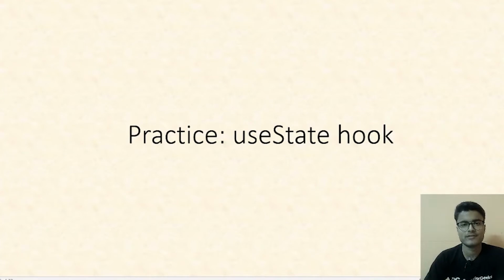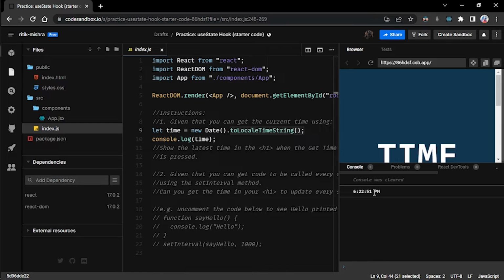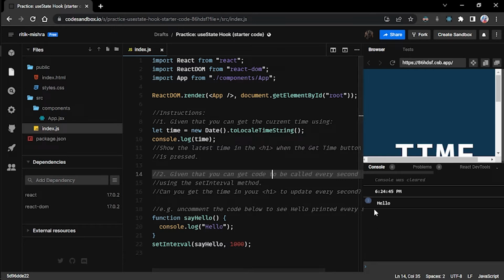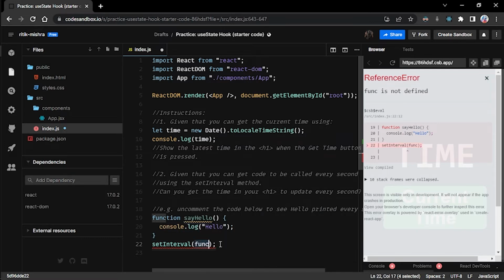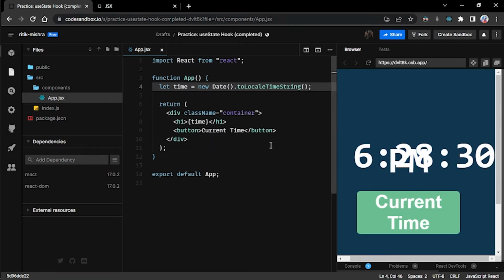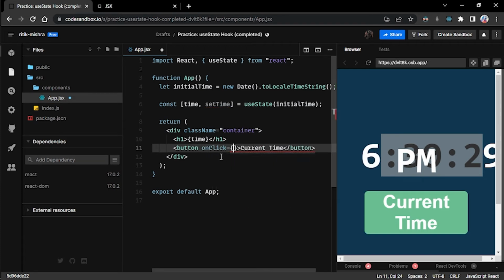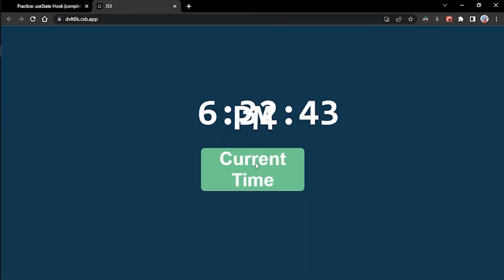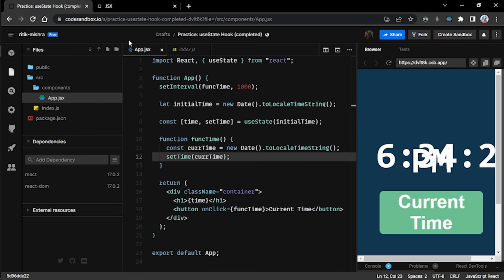useState Hook | Thinking in React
In this video, we will have a practice session to test our knowledge of React Hooks.